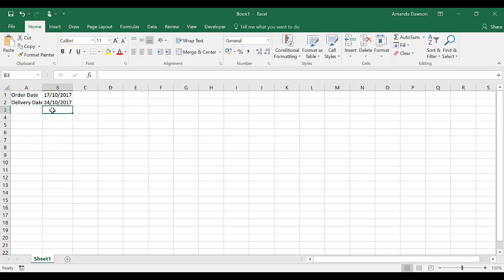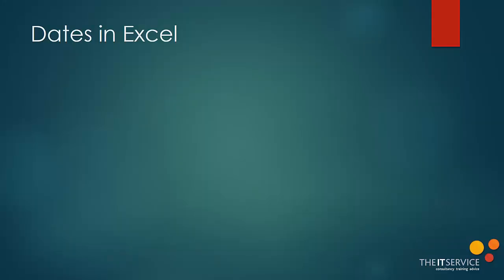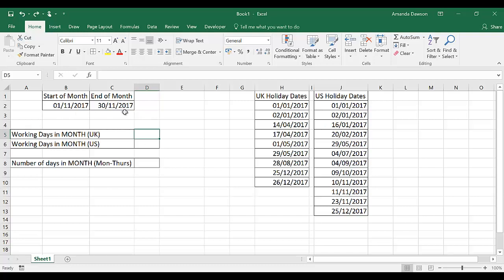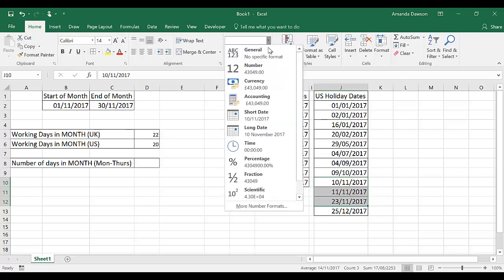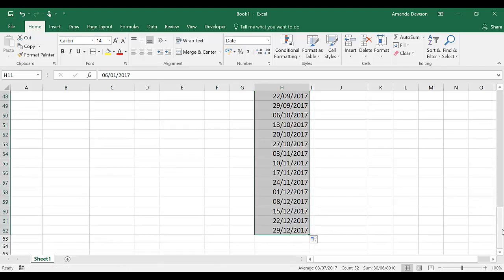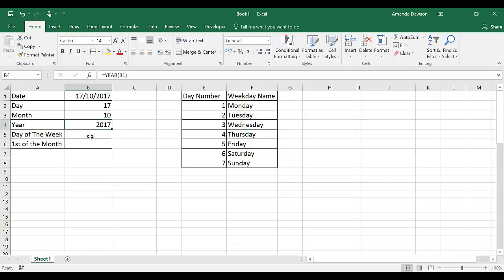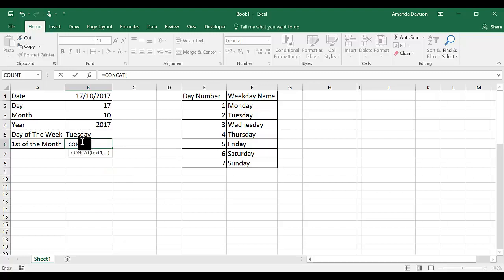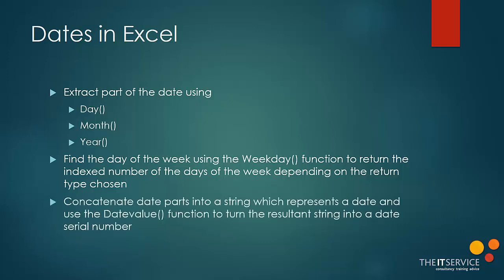Excel Dates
Working with Dates in Microsoft Excel